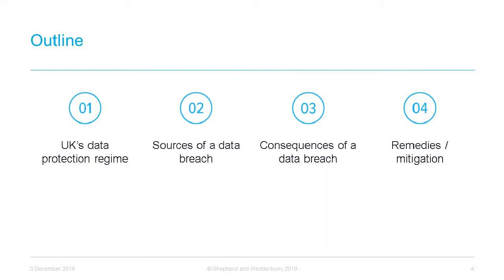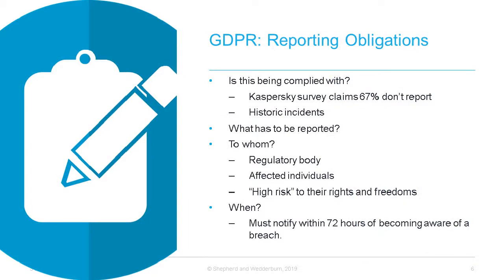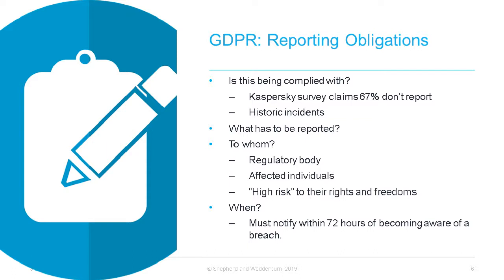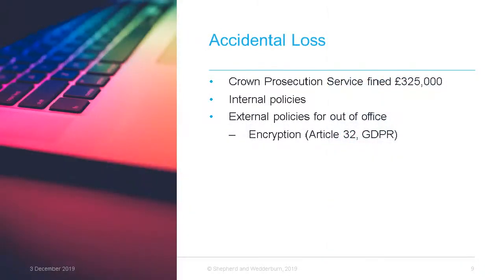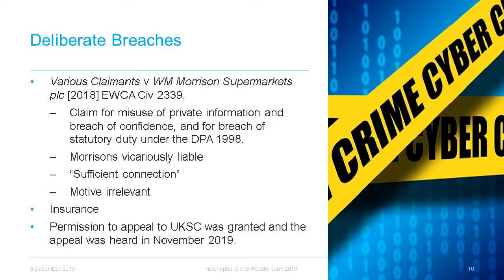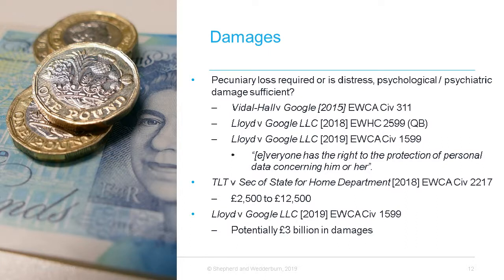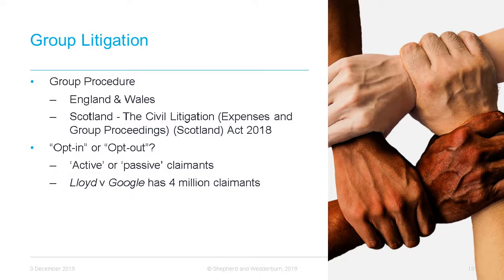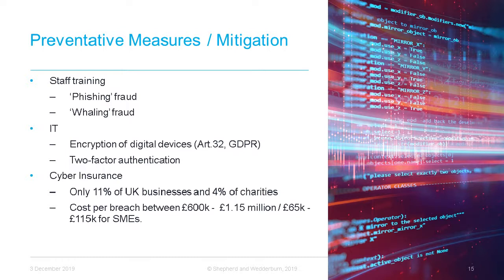Consequences of Data Breaches - Webinar by Shepherd and Wedderburn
Data breaches are in the news on a regular basis, not least due to the scale of some incidents.

In this third webinar of our data webinar series, we will look at what a business needs to do if there is a data breach, and what steps can be taken to mitigate any damage.

We will also discuss the legal claims that have been and are being brought, and the attitude of the UK courts to those claims.